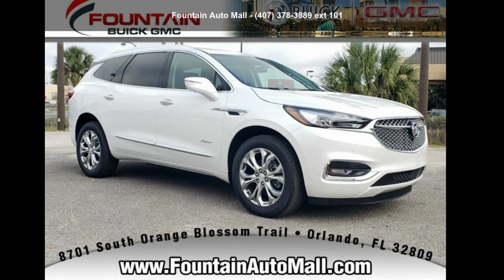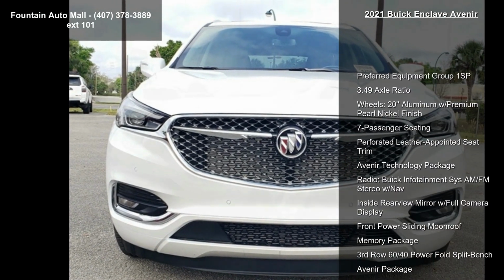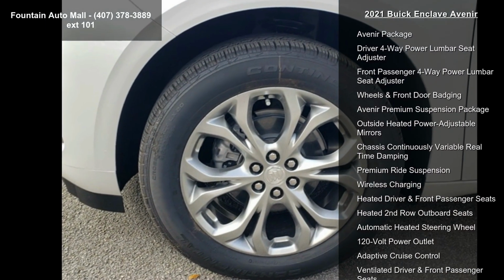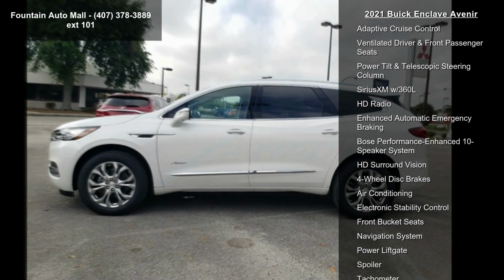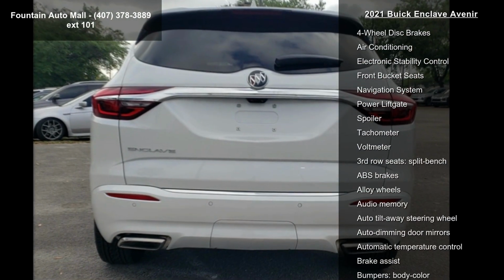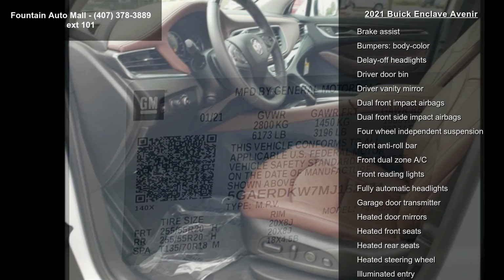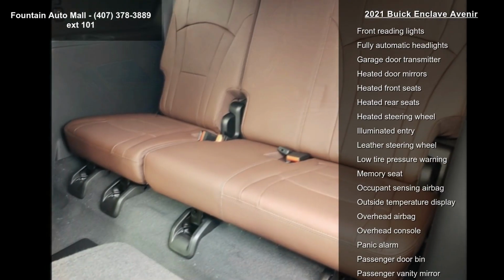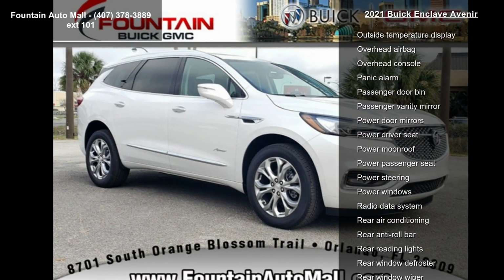2021 Buick Enclave Avenir - Fountain Auto Mall - Orlando,...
Recent Arrival! White Frost Tricoat 2021 Buick Enclave Avenir Avenir 3.6L V6 SIDI VVT Avenir Package (120-Volt Power Outlet, 3rd Row 60/40 Power Fold Split-Bench, Automatic Heated Steering Wheel, Front Power Sliding Moonroof, HD Radio, HD Surround Vision, Heated 2nd Row Outboard Seats, Inside Rearview Mirror w/Full Camera Display, Outside Heated Power-Adjustable Mirrors, Power Tilt and Telescopic Steering Column, Wheels and Front Door Badging, and Wireless Charging), Avenir Premium Suspension Package (Chassis Continuously Variable Real Time Damping and Premium Ride Suspension), Avenir Technology Package (Adaptive Cruise Control and Enhanced Automatic Emergency Braking), Memory Package, Preferred Equipment Group 1SP, 10 Speakers, 3.49 Axle Ratio, 3rd row seats: split-bench, 4-Wheel Disc Brakes, 7-Passenger Seating, ABS bra... read more